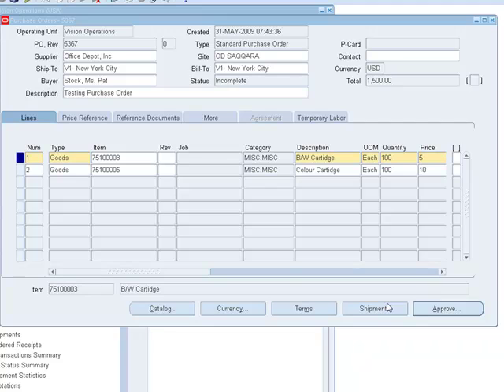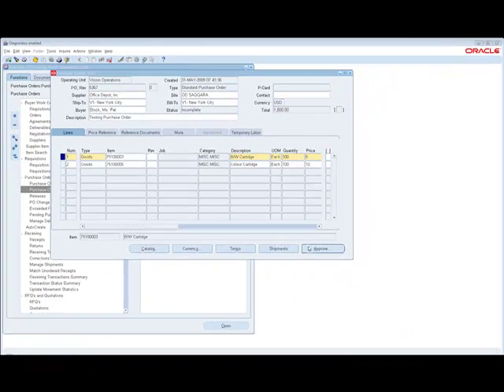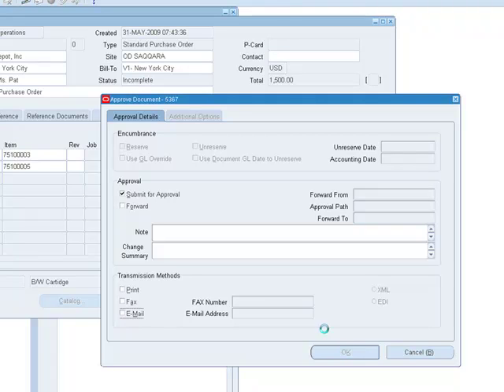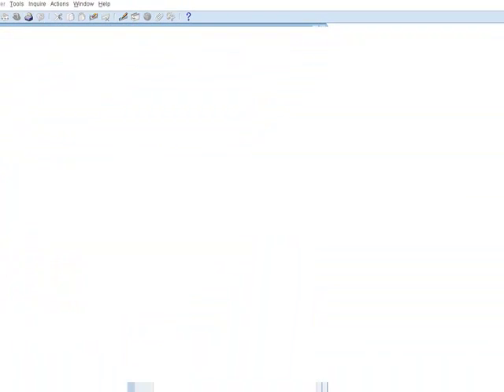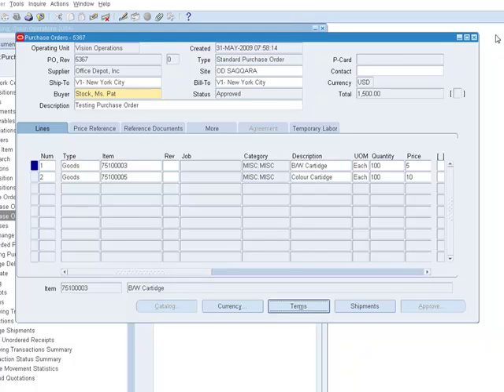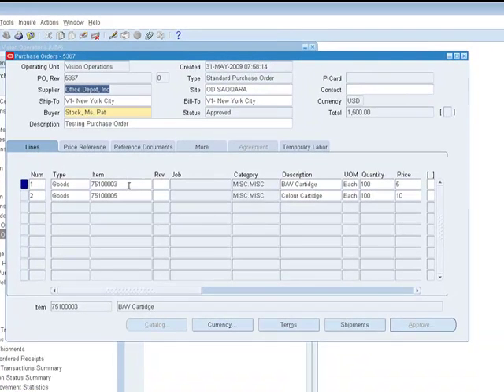OraclePO 8of8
Oracle PO